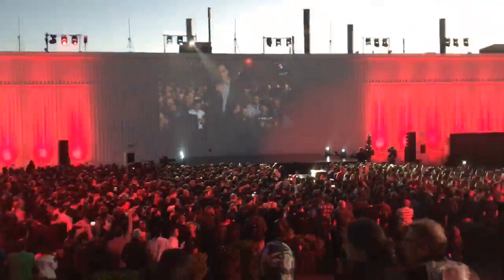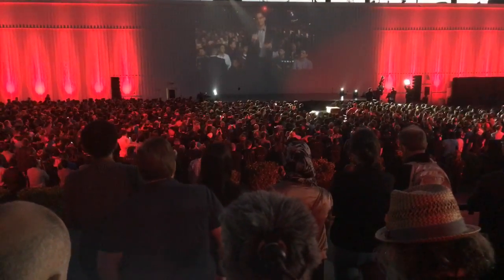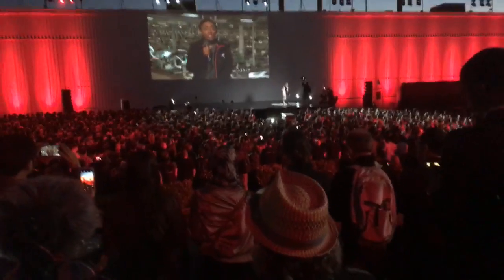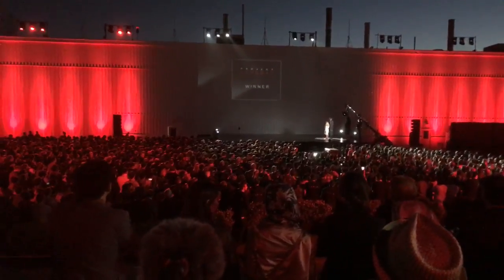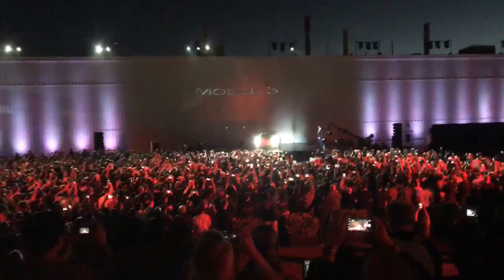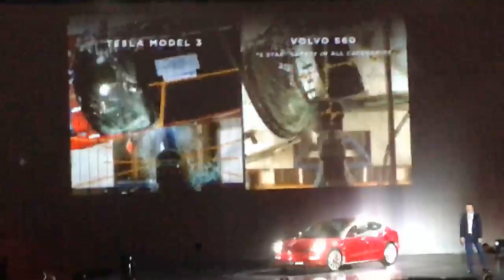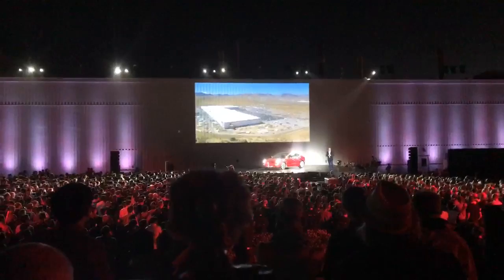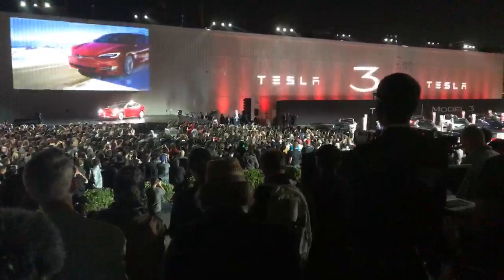Model 3 Delivery event live stream